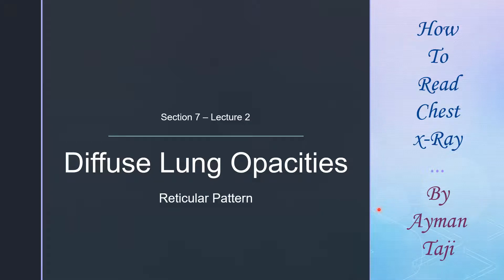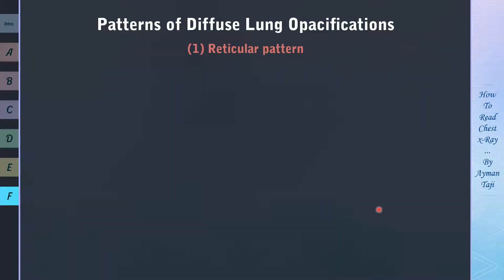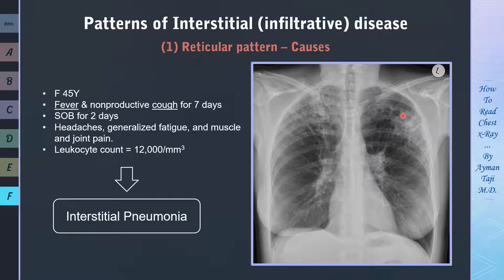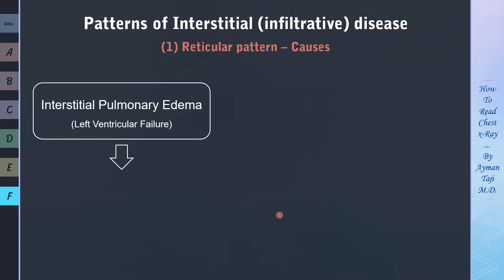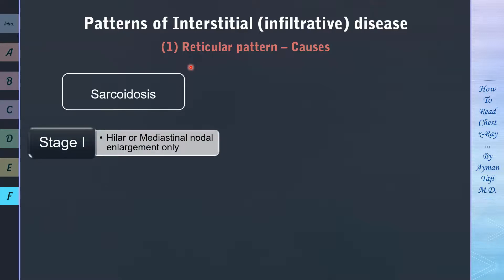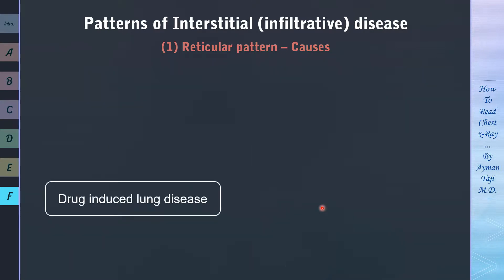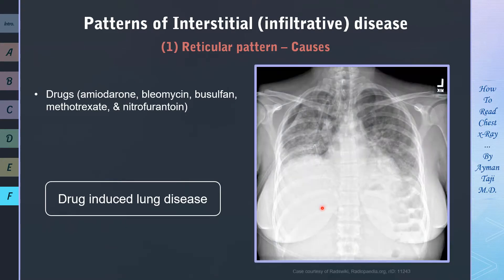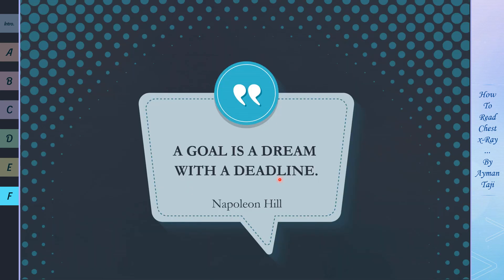How to assess Diffuse Lung Opacities | Reticular pattern | Lec 13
If you are interested in learning how to read Chest_x_rays - from Zero to Hero
This course will help you start from the very beginning until you are able to read any CXR!

In this course:
- We will start with how to assess the four basic pillars of image quality using the mnemonic "RIPE".
-Then we will go through a quick anatomical review of which structures we see on a CXR.
Then we will start learning to assess CXR in details following the mnemonic "ABCDEF":

A for Airways
B for Bones
C for Cardiac Silhouette
D for Diaphragm
E for Effusions
F for Lung Fields

And with tens of real cases and quizzes, you will see the progress yourself!

Just stay with me for the next two hours and you will gain a skill that you will always need.

Hope to see you there guys,